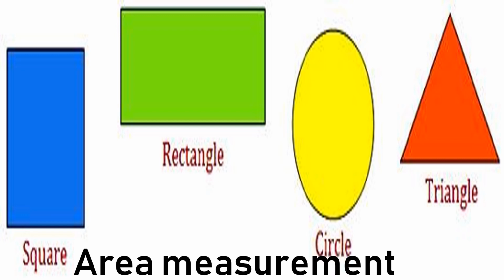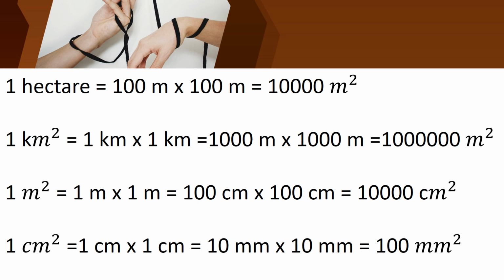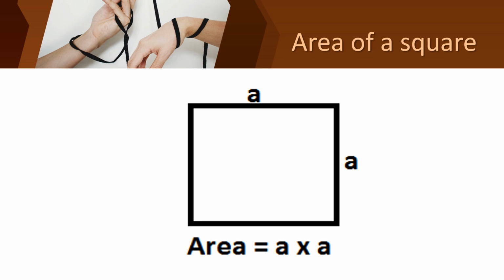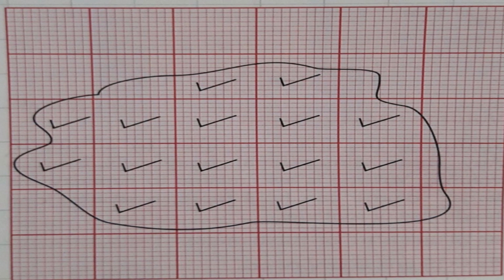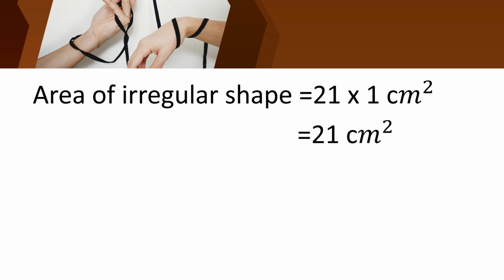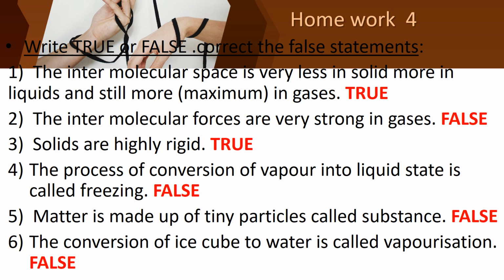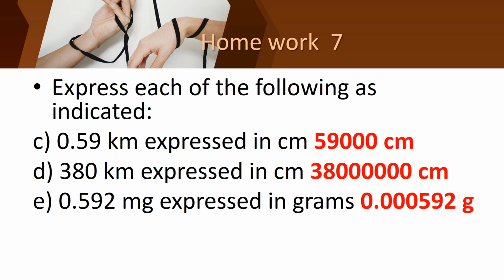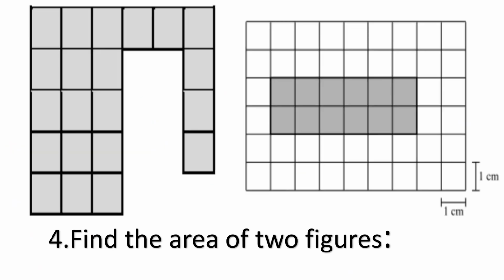class 6 physics video 9